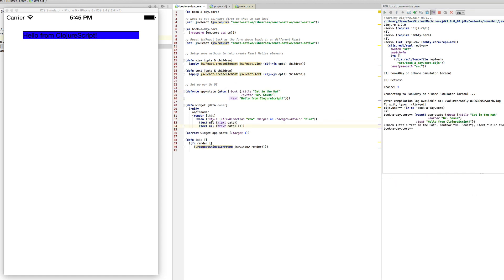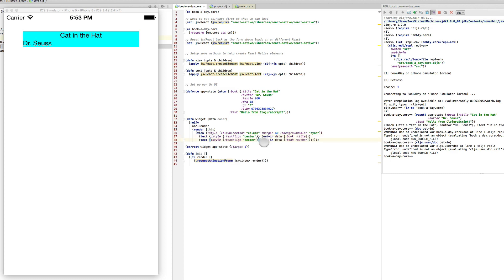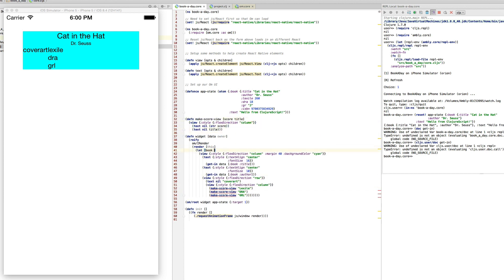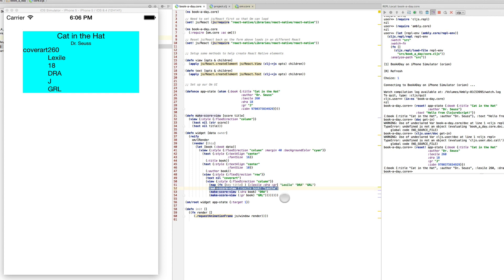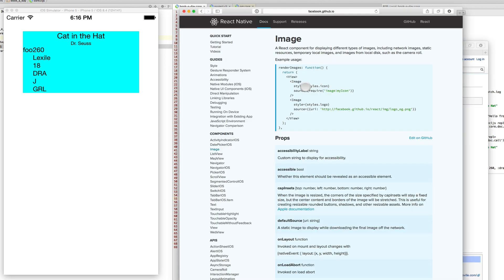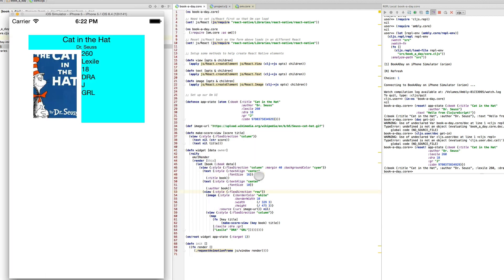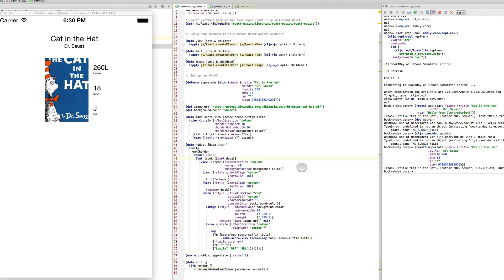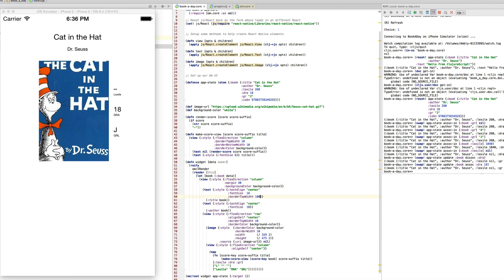Coding ClojureScript React Native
Demo showing putting together an iOS app UI using ClojureScript and Om driving React Native.